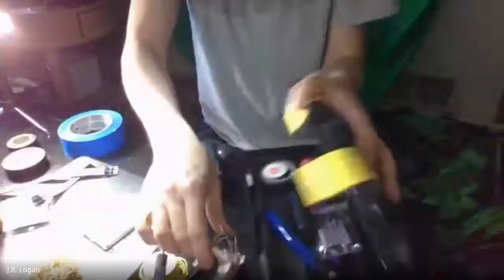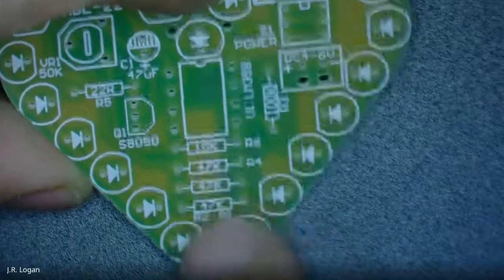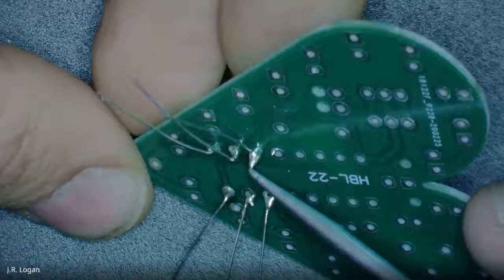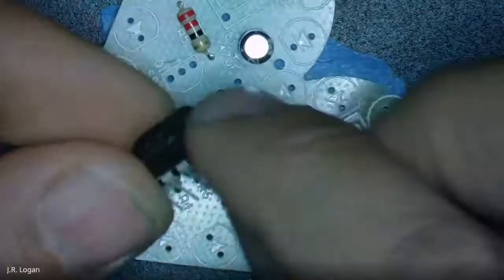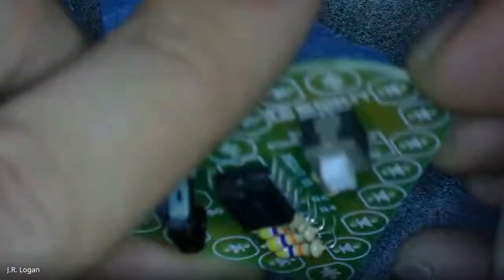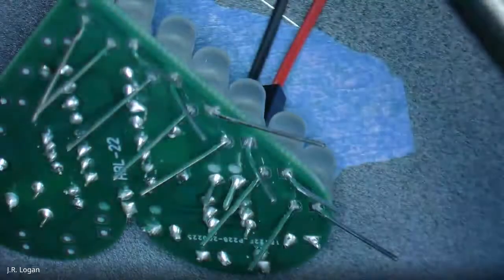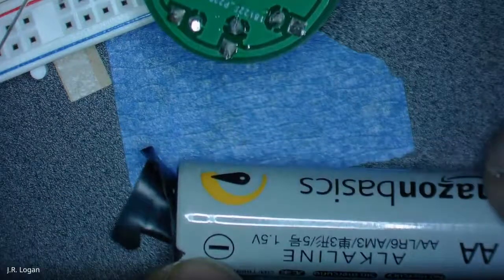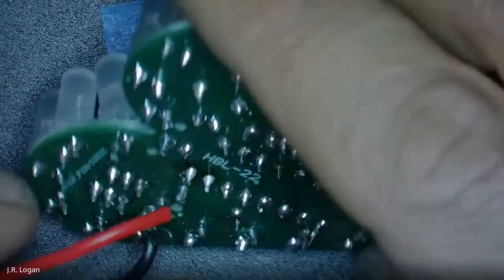Learn Soldering LED Heart Kit, Follow Along and Practice Soldering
In this online session the instructor will walk you through using a soldering iron and building the light up heart. This is ideal for a beginner who wants to learn to solder electronics and get some practice. The instructor will introduce the components of the kit.

This session was recorded live with students and so it appropriately timed for you to follow along and build the kit while watching.